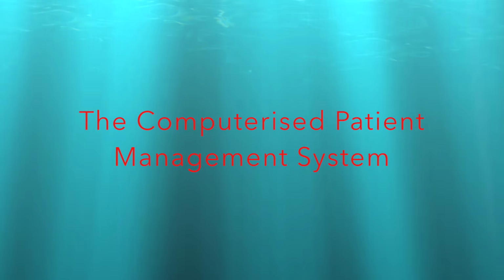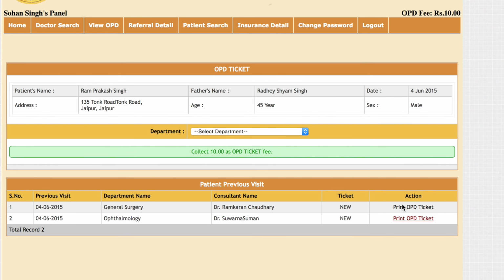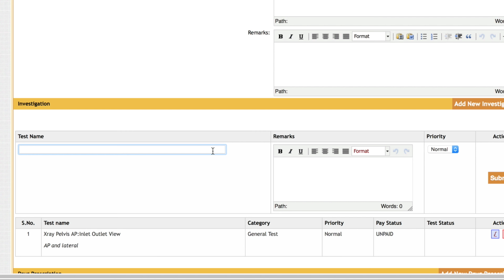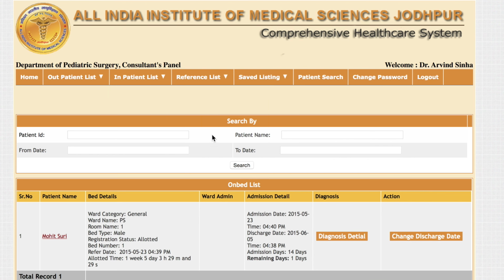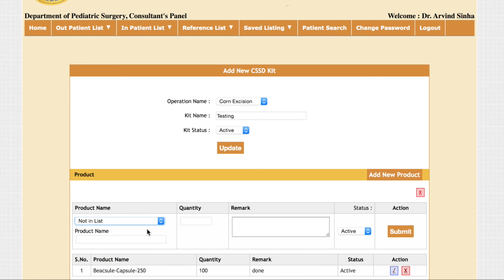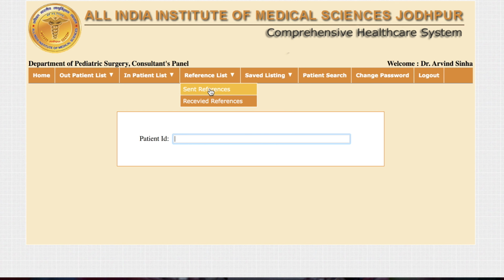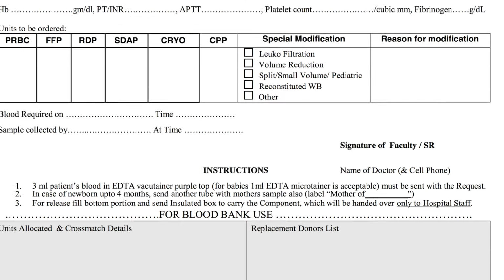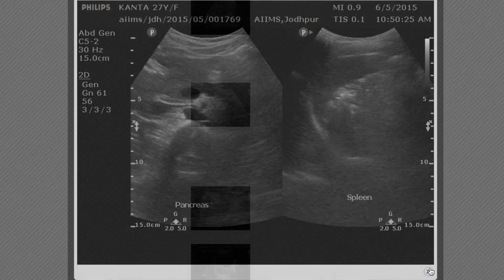AIIMS Jodhpur computerised patient management system